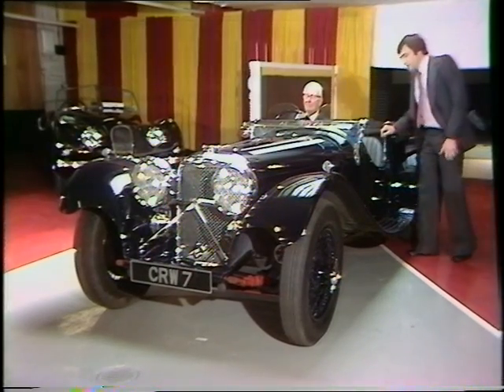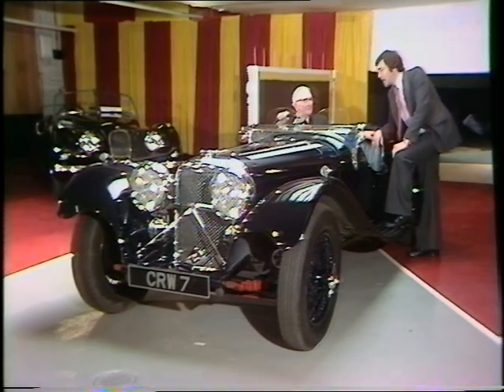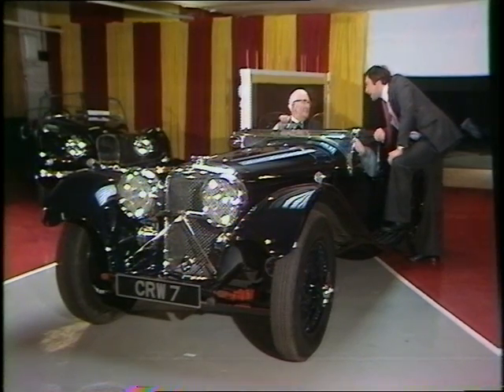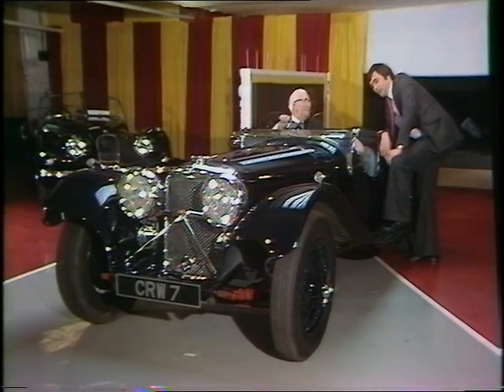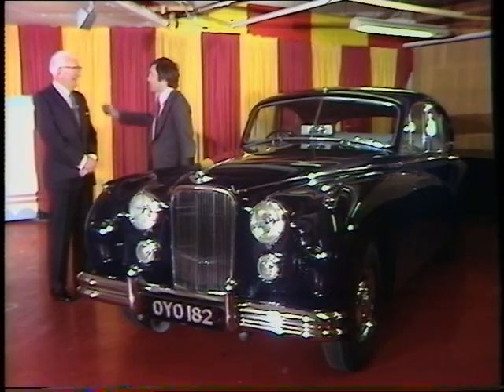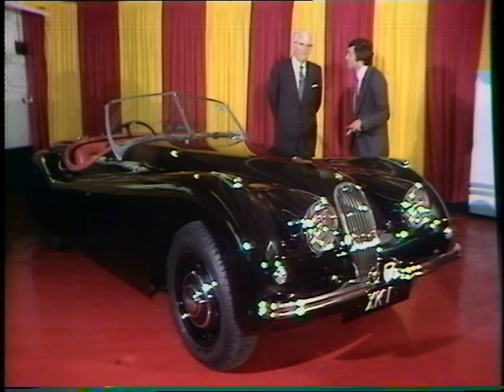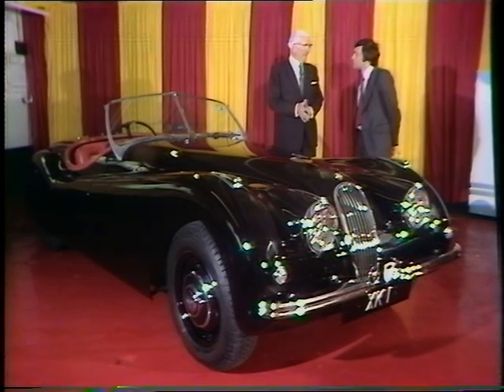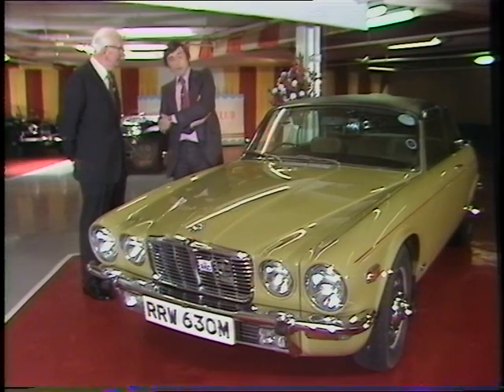Jaguar | Sir William Lyons | interview |1977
An interview from Thames Televisions motoring show 'Drive In' Tony Bastable speaks to Jaguar pioneer Sir William Lyons about this iconic motoring company.
Quote: VT1422